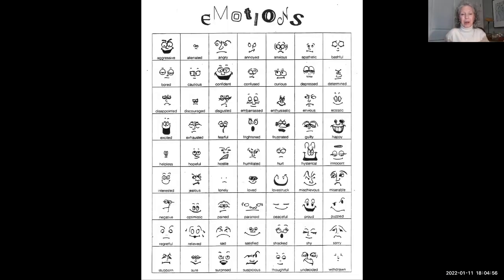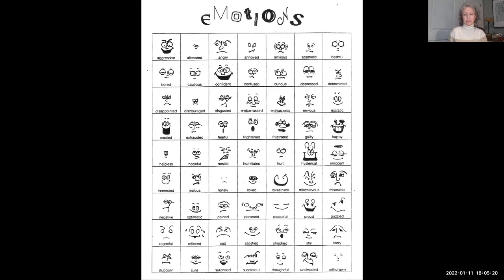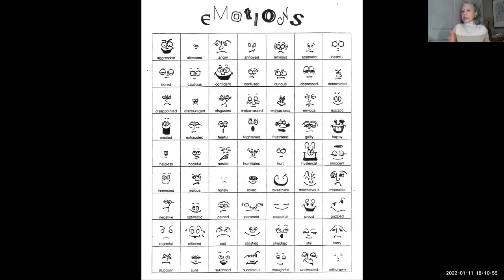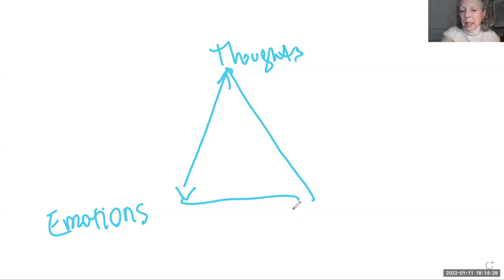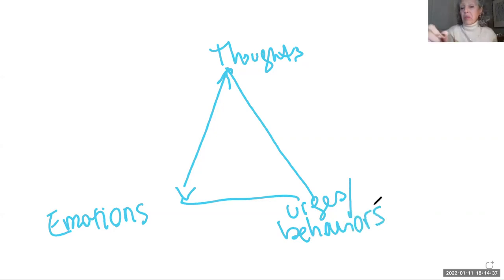Vivi una vita piena di risorse - L'azione opposta, astuzia per tempi difficili - Gennaio 2022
FC Alumni Institute - Live a Skillful Life - Opposite Action A life Hack for Hard Times - January 2022